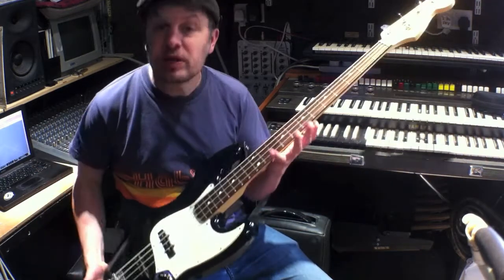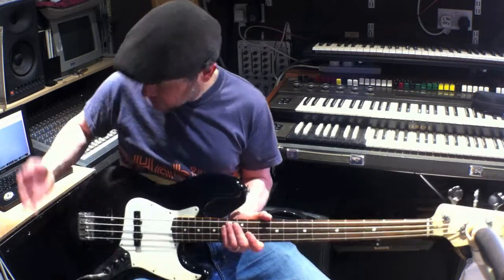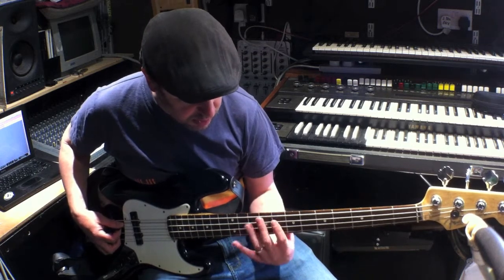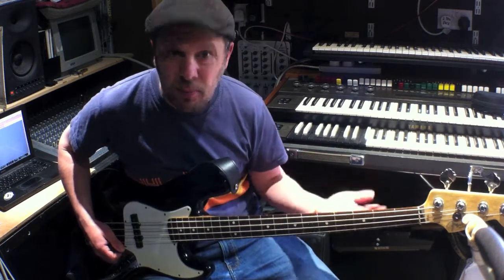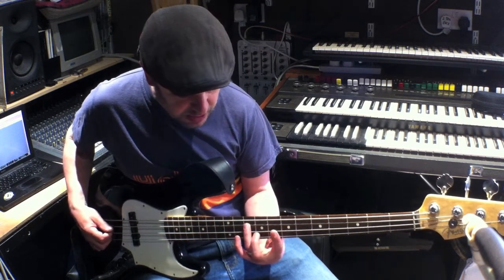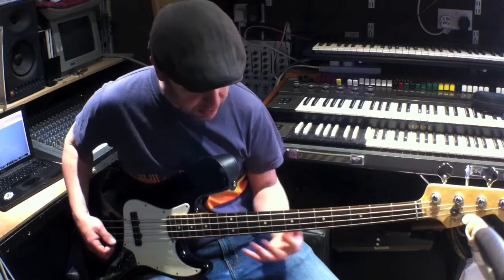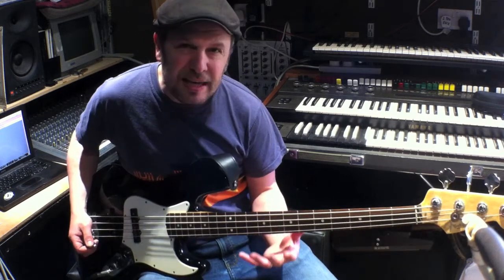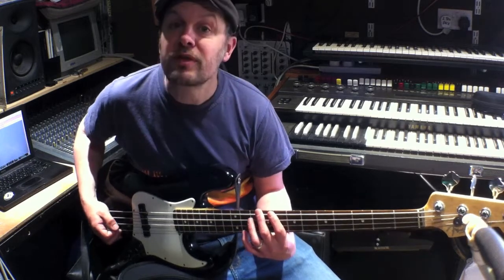Bass Guitar Lessons - Little Green Bag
Here's George Baker's classic from 1968 with that classic infectious bass riff. Plectrum all the way...